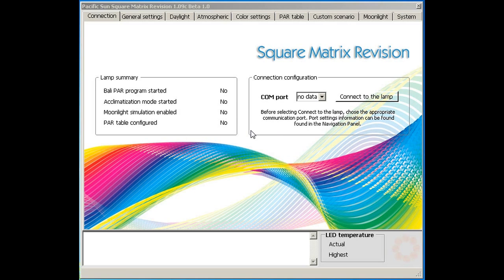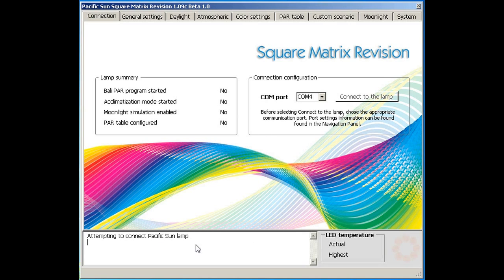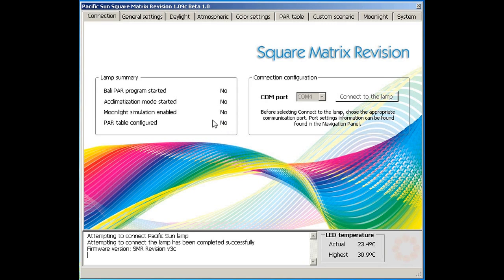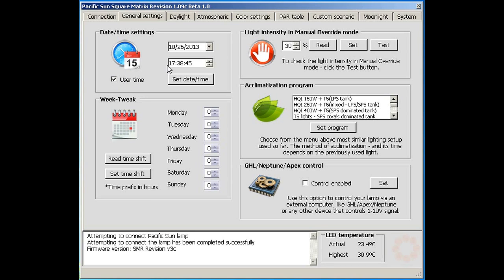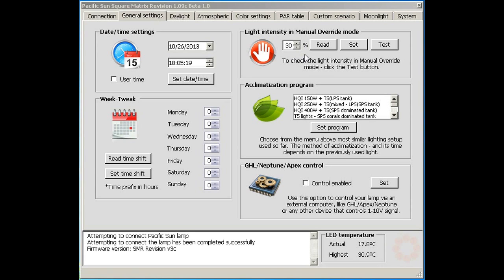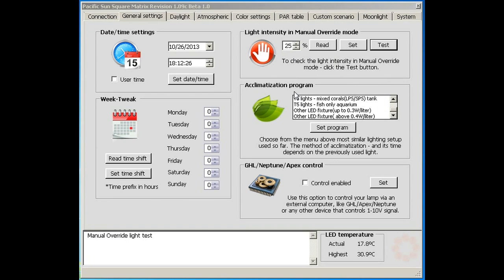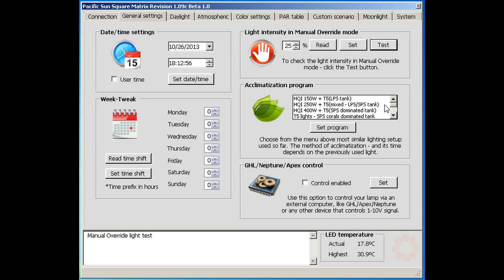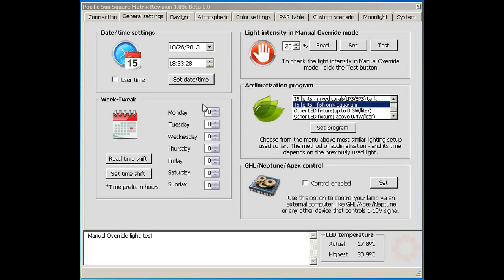Pacific Sun USA Video Series Part III: COM Port Connection and General Settings